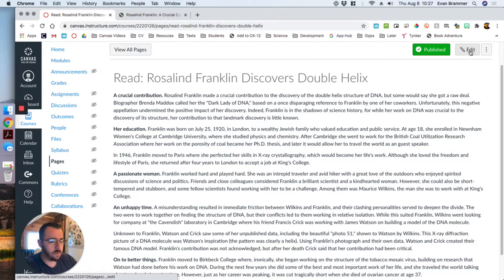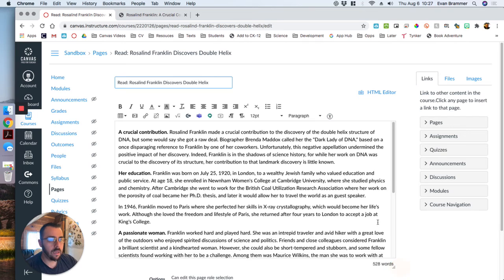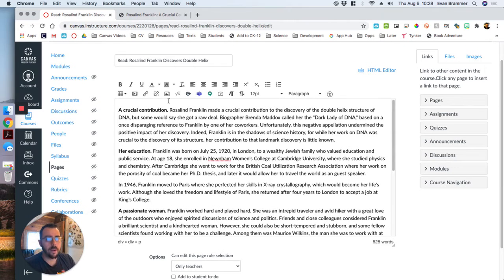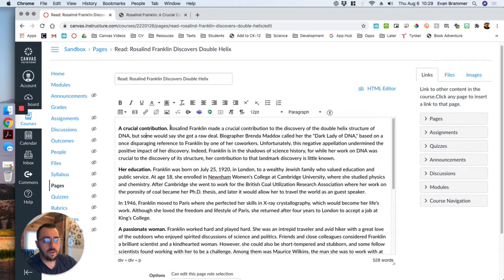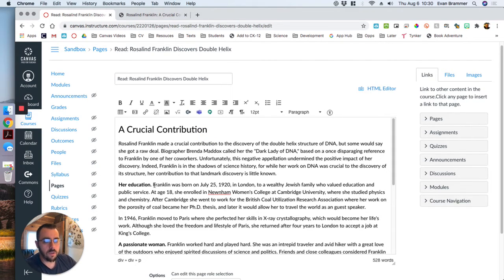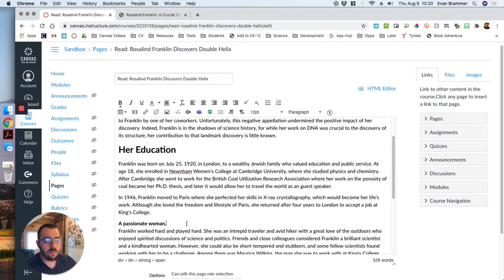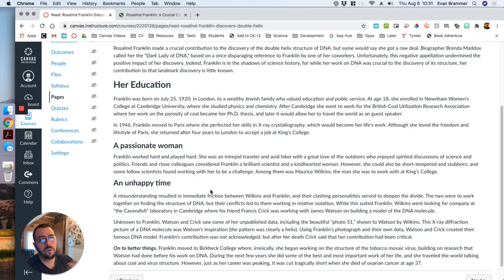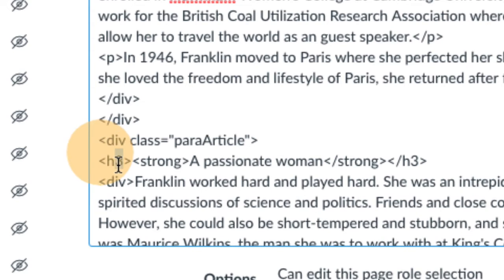2 Min Tip - Use Headings for Cleaner Content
We fly past that 2 min mark a little to dive deeper into using the built in "Headings" function from the toolbar to create cleaner content for our students. And how to add headings that aren't even available in the toolbar!